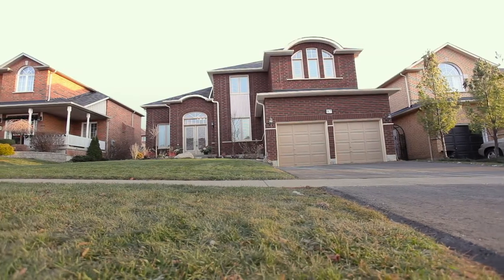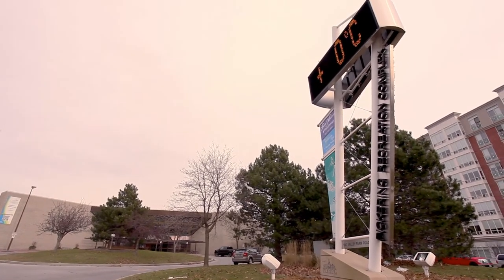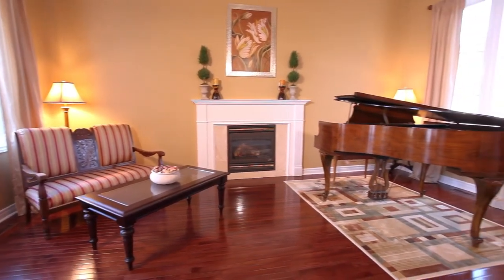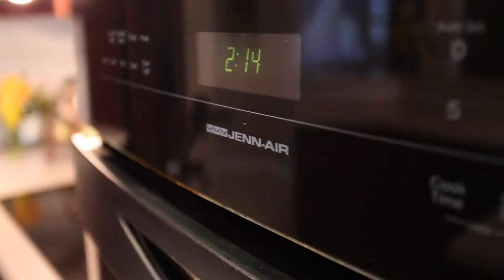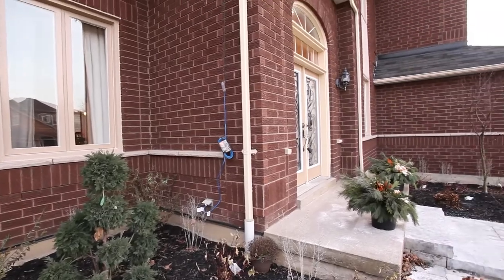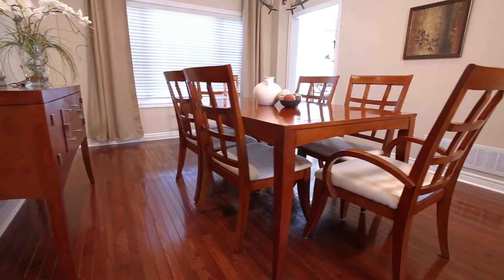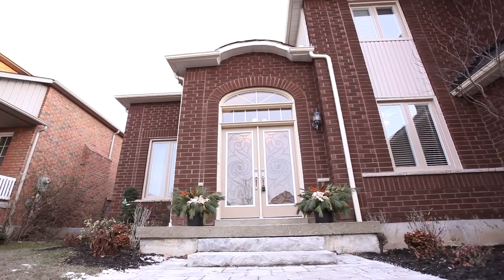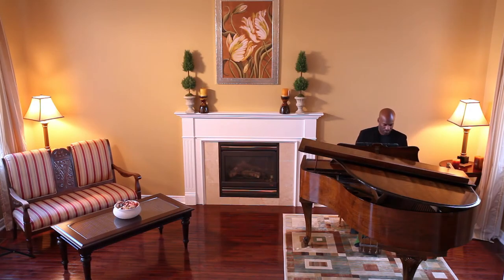97 Roberson Drive, Ajax Listed by David Kuksis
For Sale
Executive Home in Ajax, Ontario
listed by David Kuksis of Royal Lepage Connect Realty
MLS: E3079482

Fabulous Pickering Village Property Located On One Of Ajax's Finest Streets. This 4Bdr. 4 Bthrm 3300 Sq. Ft Family Home Is Located A Short Walk To The Finest Schools In The Area and Golf.